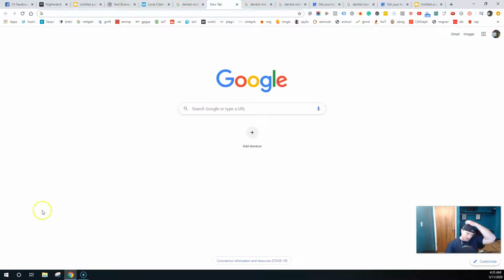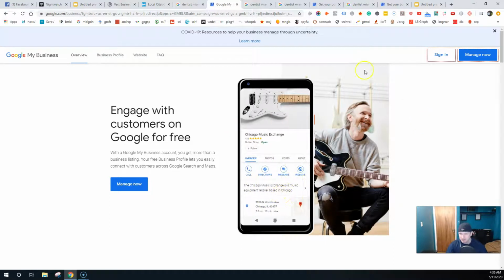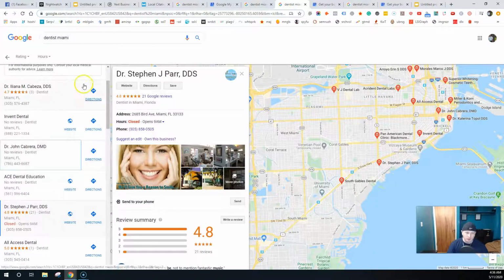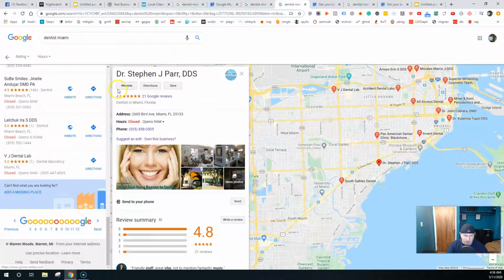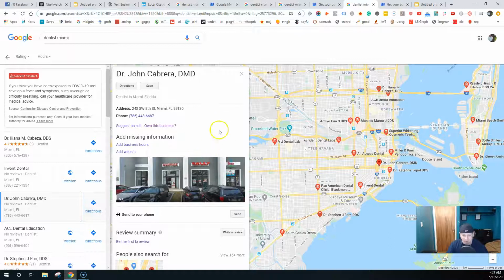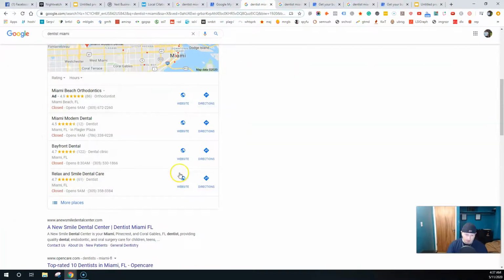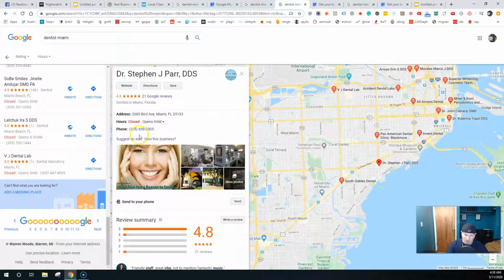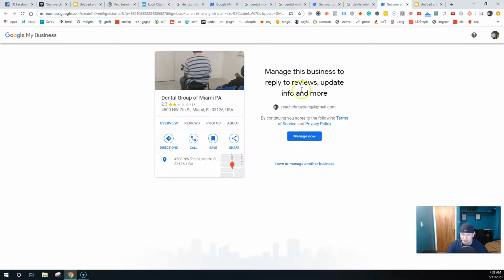How To Tell If A GMB Is Claimed or Verified? | Amped Revenue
When wondering how to tell if a gmb is claimed or verified, come to Amped Revenue for all of your digital marketing and branded online presence needs.

In this video, we'll discuss - among other things - how to tell if a gmb is either claimed or unclaimed as well as verified.

It's important to acknowledge and understand that there are opportunities to expand a digital footprint regarding your for-profit/non-profit entity.  Whether through a website, social media, or otherwise, why not go after the free and most prominent opportunities...

The Google My Business (GMB) is no different.

What this online asset allows is the opportunity to establish your presence on Google search results and move to the very next step -- which is to expand what is initially established.

However, you must first tell if a gmb is claimed or verified.  After all, why would you bother to step up your game and move forward if you don't have a starting point?

We can help with your website and social media profiles; even Google+ was once a social media platform attempt.  Since it's elimination and deactivation in recent years, other social media and digital assets are now on the rise -- and have been for quite some time.

If you're going to navigate the digital landscape, it's key to become the expert; and one of those imperative skills incorporate -- even mandate -- the ability to tell how, if, or whether a gmb is claimed or verified.

If your Google My Business (GMB) is claimed or verified, then knowing how to tell whether it is ends up being an integral part of the process which can set you apart from the rest of the marketplace.

Regardless of service as an in-house member of the tech team or an out-of-house counsel for digital assets and all things internet marketing, your approach to communicating with those in authority falls under a mix between interpersonal and computer-mediated methods of communication.

At the end of the day, the perception of your knowing your job can further your credibility by milestones; this video is key in helping you to move closer to that identity in the professional arena.

There are tons of aspects associated with building one's online presence...

+ Organic Google Search
+ Paid Google Search
+ Organic Public Relations
+ Paid Public Relations

While being able to identify how to tell if a gmb is claimed or verified may not fall under the paid google search methodologies of the aforementioned modes for expanding one's online presence...

The organic google search approach to locking down one's digital footprint leads a company down a slippery slope -- depending on the self-proclaimed leader in the industry they choose to follow and listen to -- to either gain an advantage if a gmb is claimed or verified, or to only progress a small milestone.

Countless articles online -- from a variety of sources -- make several attempts to illustrate what the final truth is about a particular topic...

So, the bigger issue is not what the final verdict becomes, but instead, who to trust.

Amped Revenue has been referred to as the world authority and is happy to continue providing valuable services through computer-mediated research in the space of digital marketing and audience engagement through the means of third-party tech company assets -- including Google, Facebook, and more...

This includes the Google My Business (GMB) listing.

This is just one of a paramount plethora of valuable digital assets listed by many as key cornerstones in not only establishing -- but also building -- a company's efforts to be found by more prospective clients.

Often times, various industry leaders try to brag that they are the top of the marketplace.

What better bit of proof than to simply be at the top of the marketplace for multiple search terms on the world wide web...

If you can tell if a gmb is claimed or verified, then you can get an edge over the competition and begin confirming who is an authority and worthy of being believed through identifying what is valid with what is consistent with the information in this video.

Keep in mind the value that comes from being at the top of the marketplace...

Not a single business owner we've spoken with (in the years we've been in business) care where they're rankings are portrayed in the organic google search results...

At the very least, this is the case until they end up surrounded by their peers in the field of entrepreneurship and the industry who brag on the volume of clients acquired from being at the top of search results.

As entrepreneurs can agree that a ringing phone is ideal, getting to the top becomes a cornerstone like most things that allow more lines in the water to communicate with ideal paying consumers.

If how to tell if a gmb is claimed or verified can help, then watch this video!